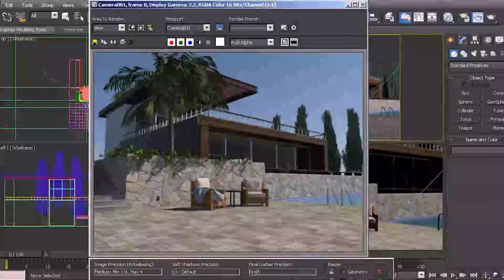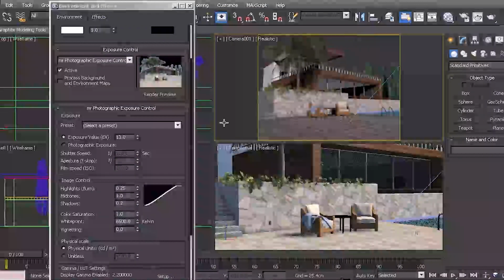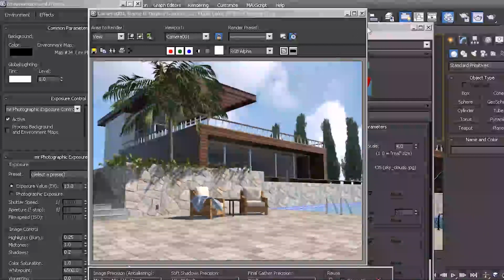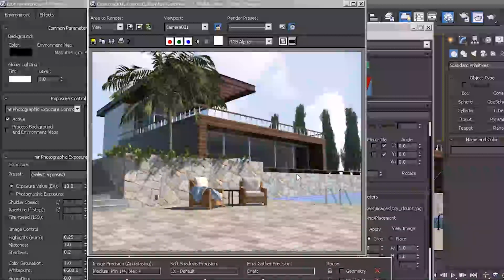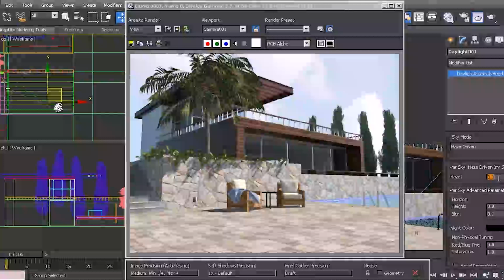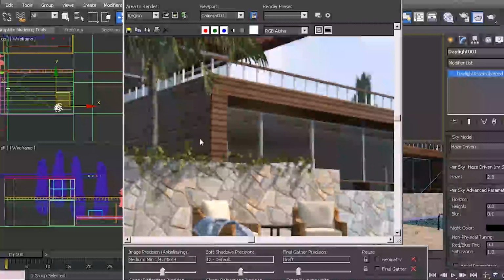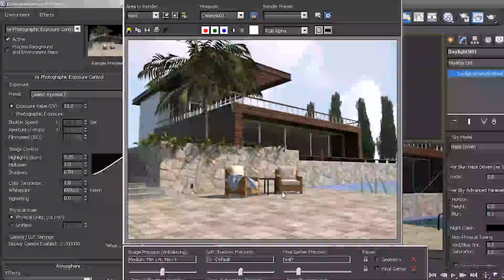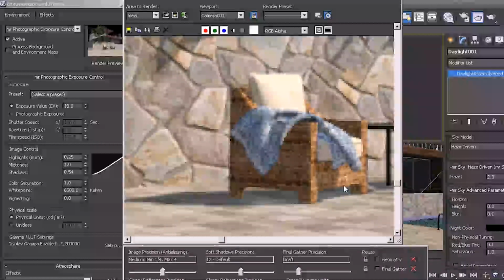3Ds Max V ray Complete Exterior Rendering Tutorial for beginners # 5